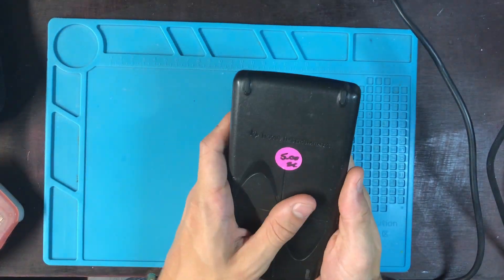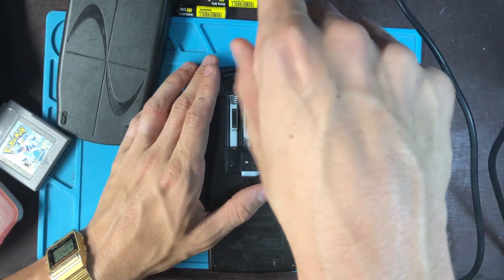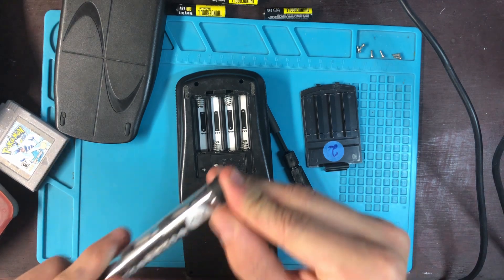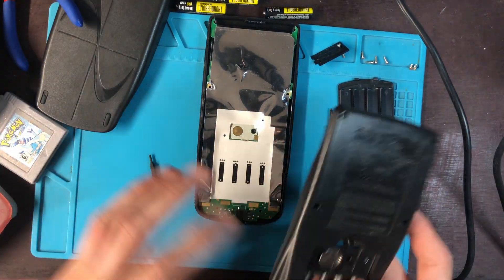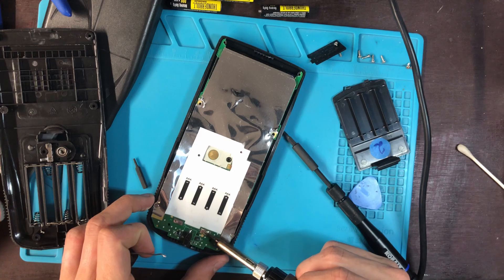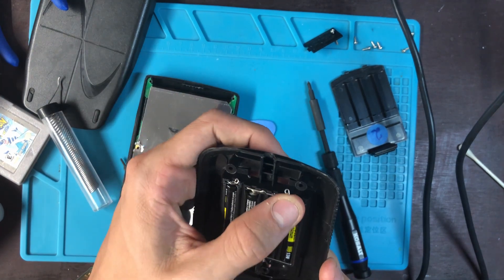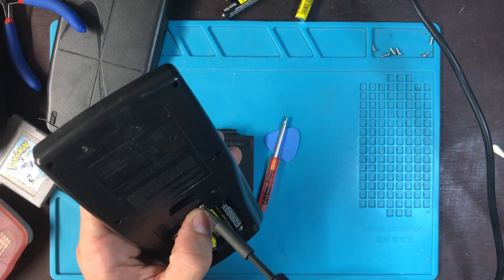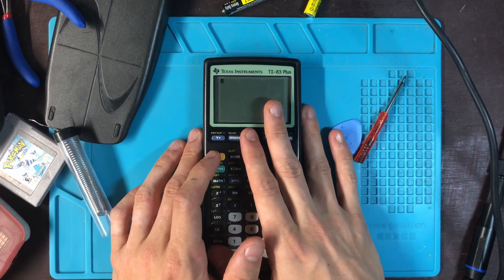Retro Repairs #2 - Repairing a TI-83 Plus Calculator (Corrupted Data or Non-Functioning)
Welcome to the RetroXpress youtube channel!

Today we repair a Texas Instruments TI-83 Plus, but this repair does apply up to TI-84 Plus!